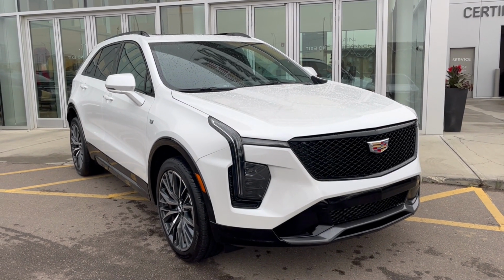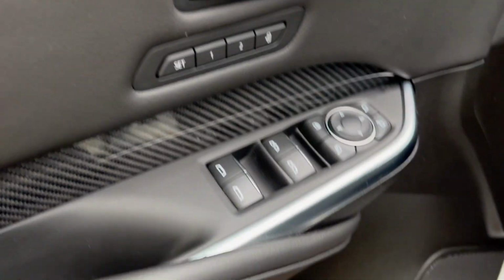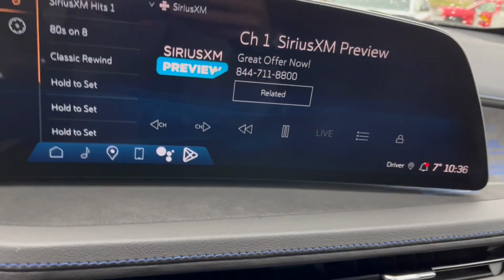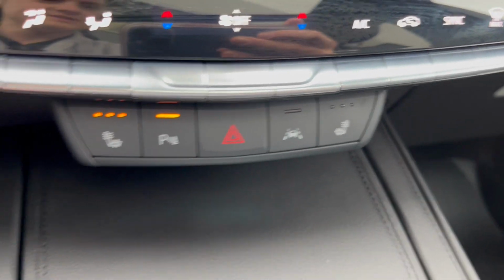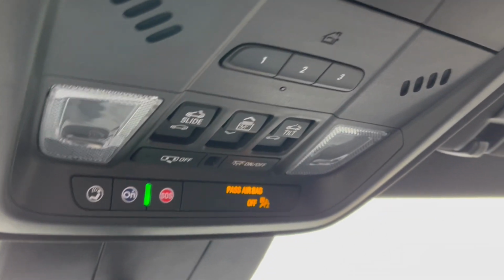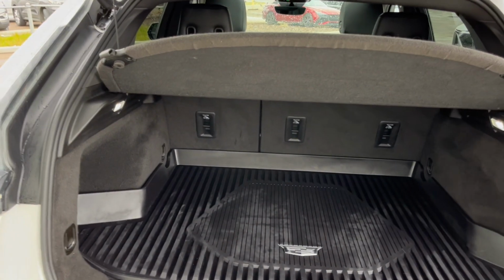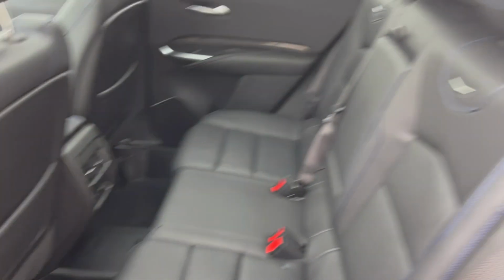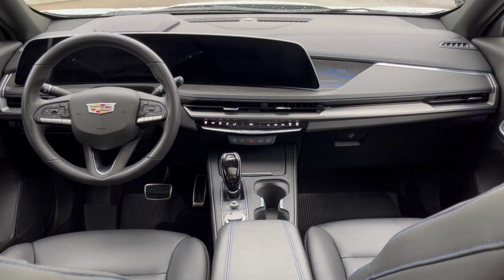2024 Cadillac XT4 Sport Review - Wolfe Cadillac Edmonton | Stock number: B2638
This 2024 Cadillac XT4 Sport featured in Crystal White Tricoat has a 2.0L Turbocharged engine powering this 9-Speed Automatic Transmission.

The features on this 2024 Cadillac XT4 Sport will redefine your expectations of luxury and sophistication
Heated Front Seats, Heated Steering Wheel, Rear Vision Camera, Power Sunroof, Hands Free Power Liftgate, Forward Collision Alert, and so much more!

For a must own 2024 Cadillac XT4 Sport come see us at 17820 Stony Plain Rd, Edmonton, AB T5S 1A4, Just minutes away!

***Price includes ABL / Bank finance rebate of $2500. Add $2500 for cash / certified funds / credit card full payment of vehicle. Why purchase your Pre-Owned vehicle at Wolfe Cadillac Edmonton? 1) We have experienced, polite, no nonsense sales staff and managers. 2) We sell Certified General Motors vehicles with 190 point inspections.* 3) Lifetime FREE oil changes (GM vehicles only). 4) Certified vehicles all come with an extended warranty. 5) In House Financing available for our customers with credit challenges. We understand, care and are discreet. 6) Used vehicle In House Leasing for personal or companies. 7) Online trade in appraisals and finance applications. Again, thank you so much. We look forward to serving your pre-owned vehicle needs. *Vehicles not labeled as certified unfortunately do not qualify for program parameters. AMVIC LICENSED DEALER.

STOCK#: B2638

Wolfe Cadillac Edmonton 17820 Stony Plain Rd, Edmonton, Alberta T5S 1A4